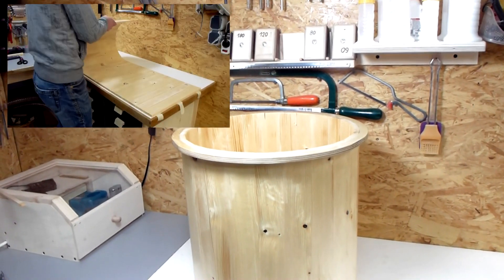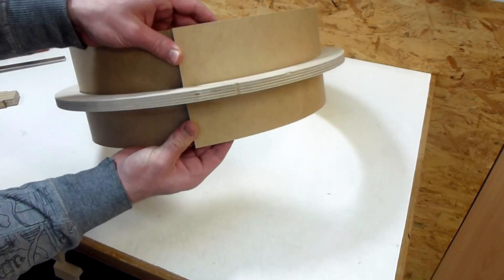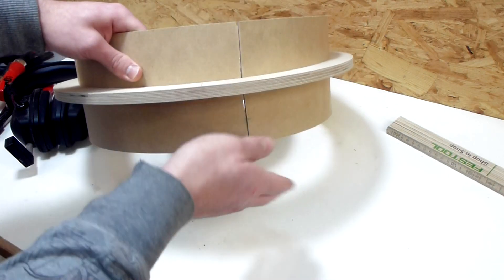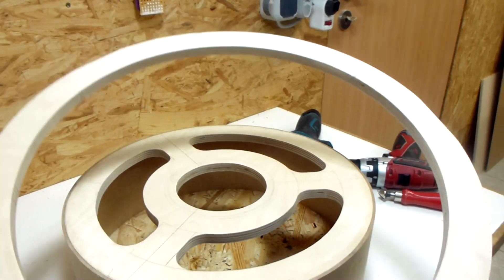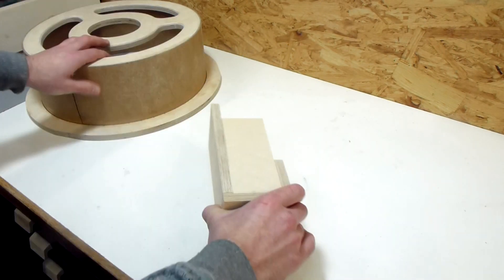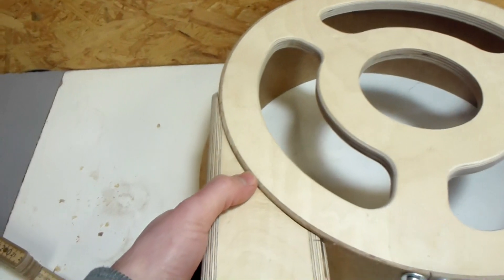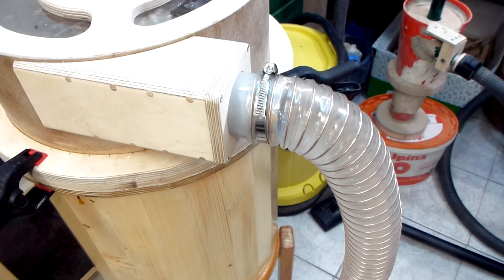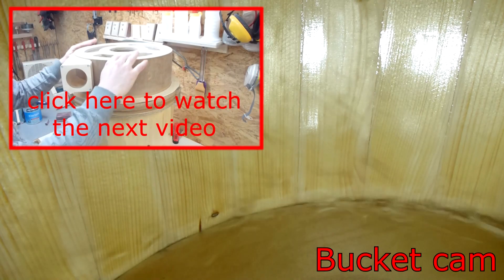Making the Thien-baffle (Chip-Separator Part 2)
A bigger project this time. I wanted to have a low profile separator to use with the jointer and planer, because the chips produced by this machine take up too much space in the dust collector bin.
This video shows the procedure of making the Thien-baffle separator in detail.